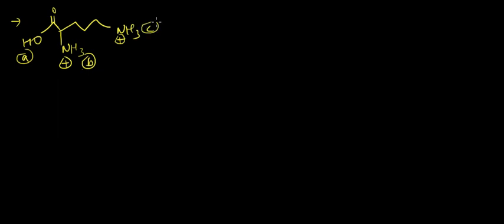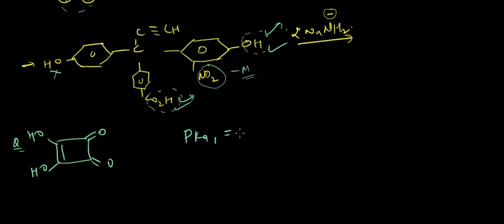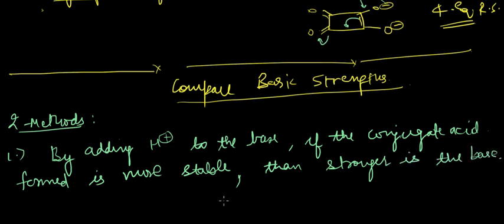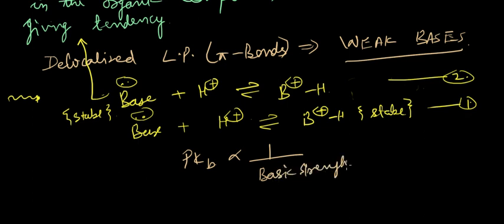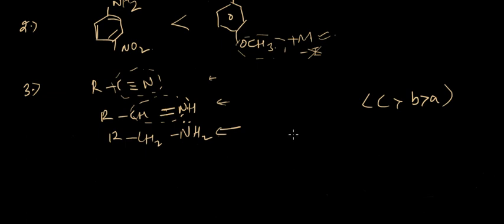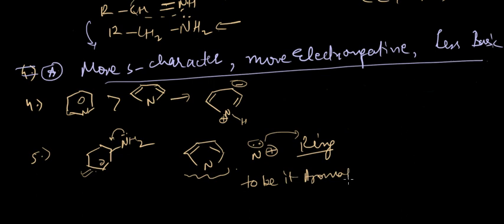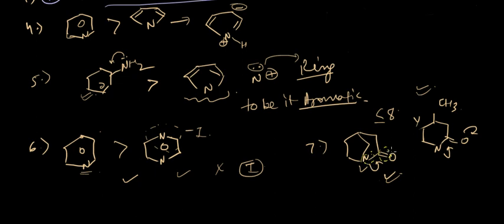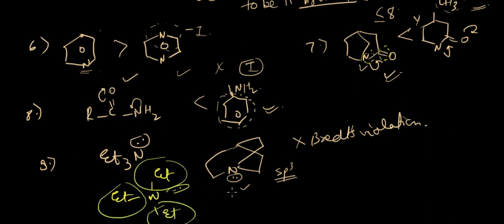78. Comparision of Basic Strength